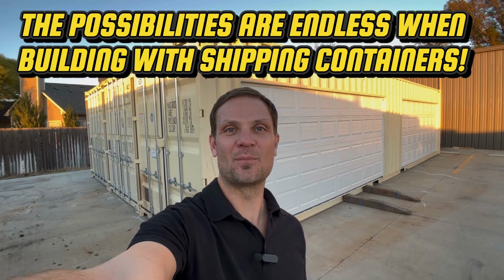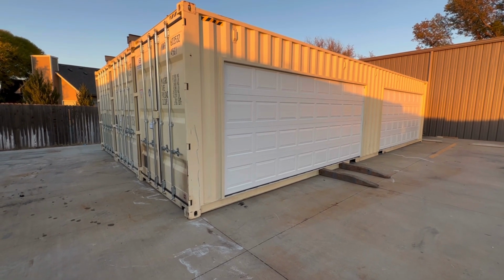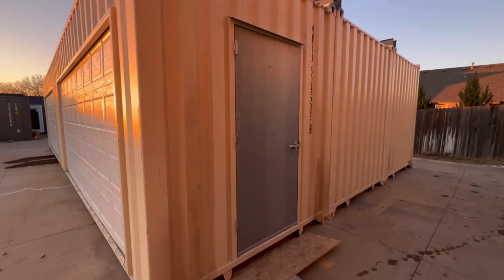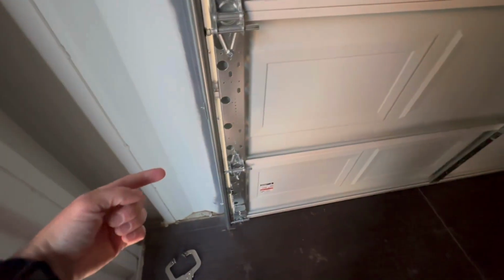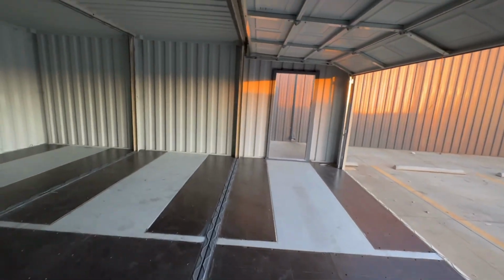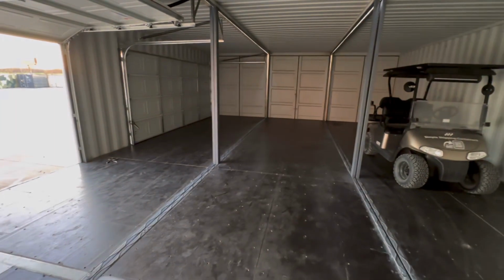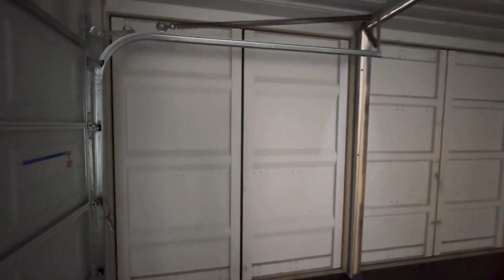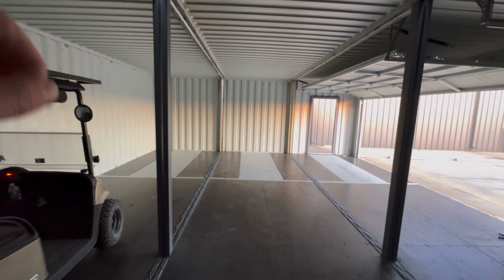ONE OF THE MILLION THINGS YOU CAN DO WITH SHIPPING CONTAINERS, AN AWESOME, PORTABLE 1000’ GARAGE!